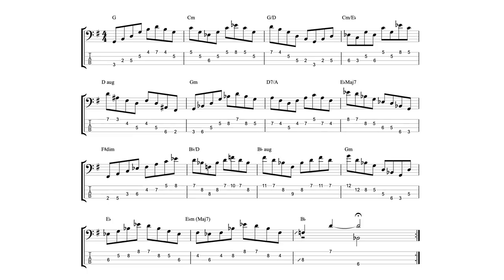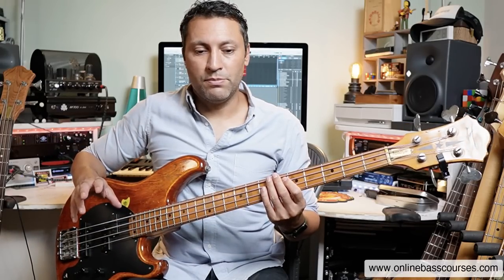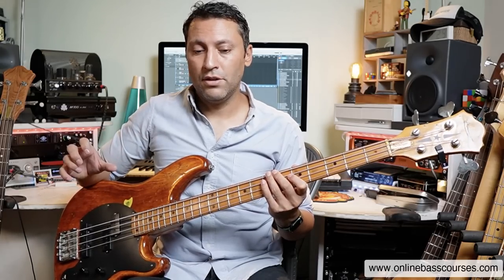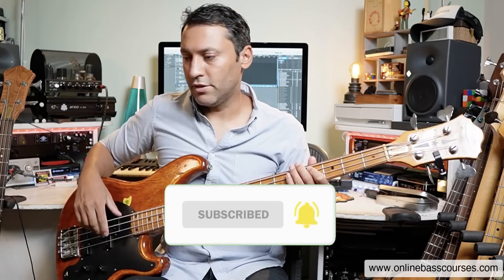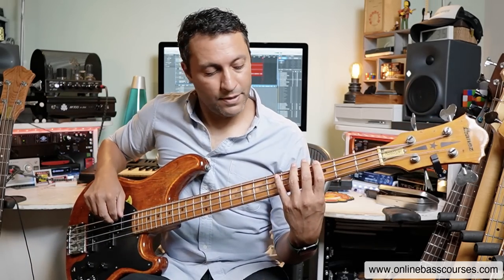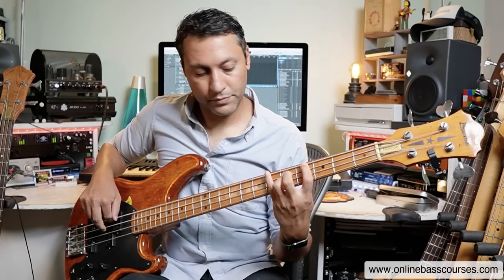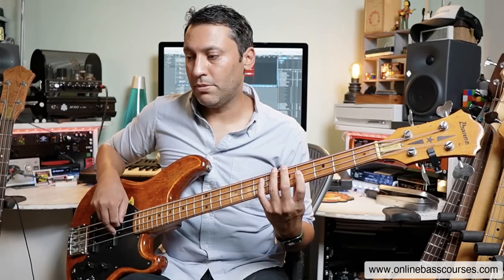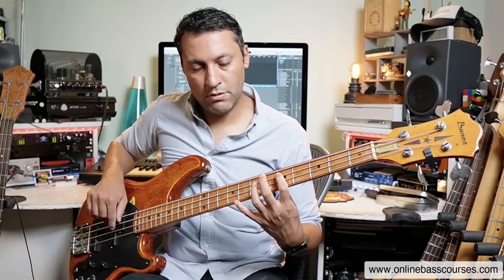Beautiful Arpeggio Etude for Bass Players [With TAB & Backing Track]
Arpeggios on bass rule!

This etude will stretch your technique and challenge you, giving you plenty to work towards in practice.

My Bass Guitar Tuition Books

Support my Bass Guitar lessons

Many thanks,

𝄢Dan 🙏